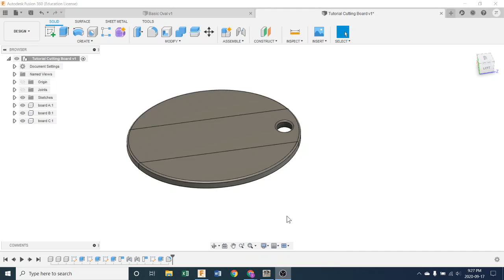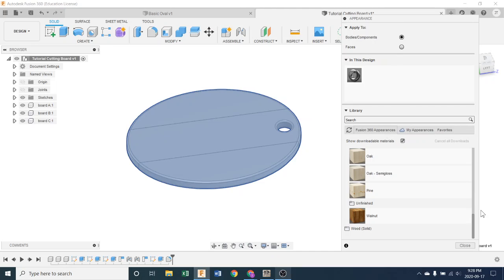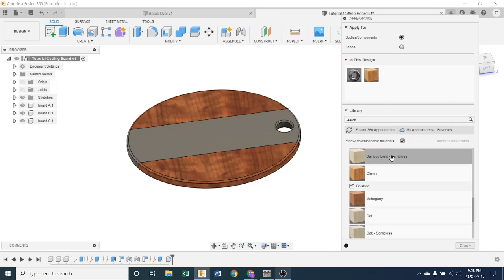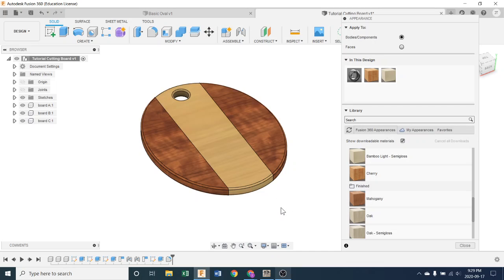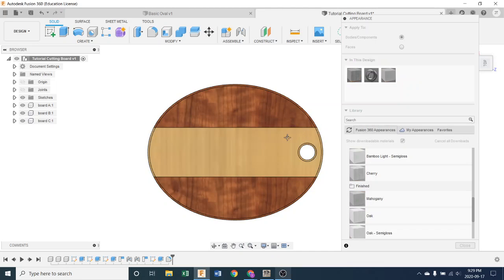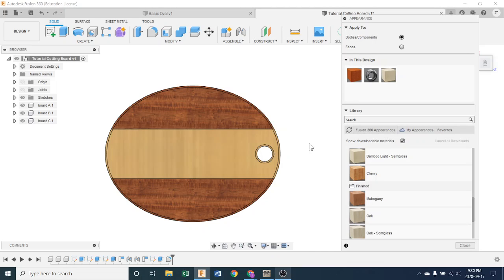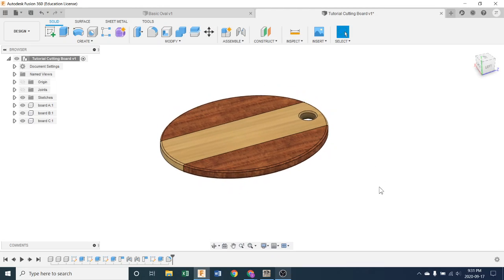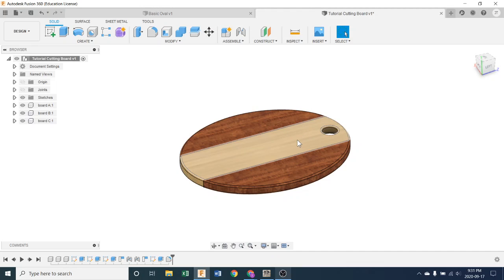Tutorial 4 Laminated Project - Appearance